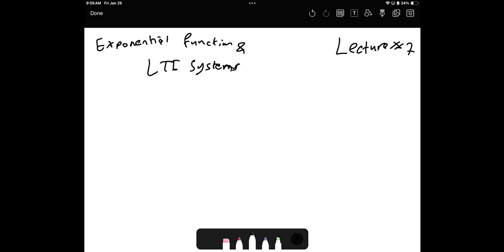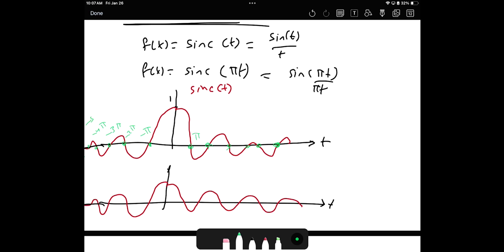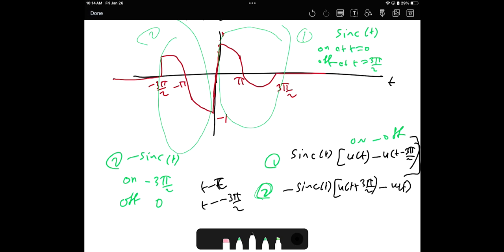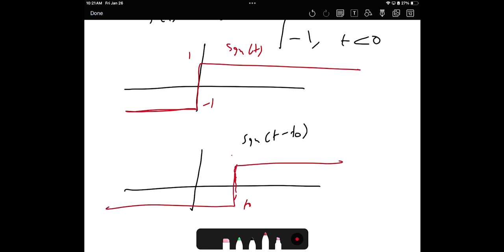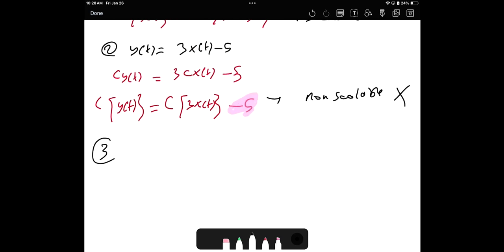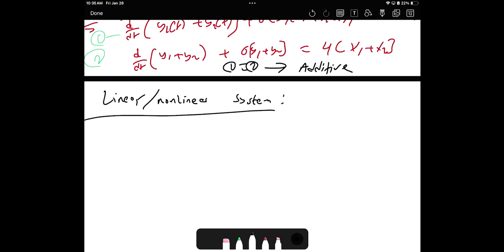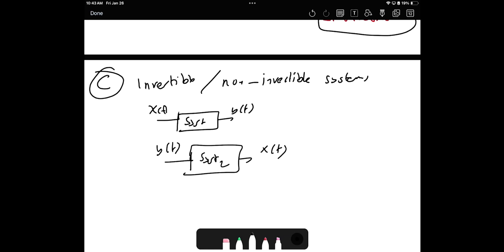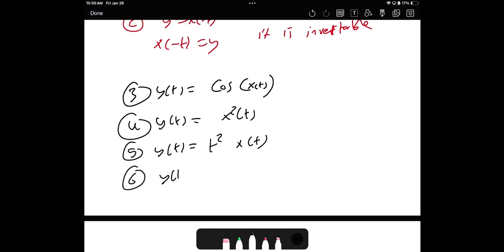Lecture 07 Exponential function and LTI Systems